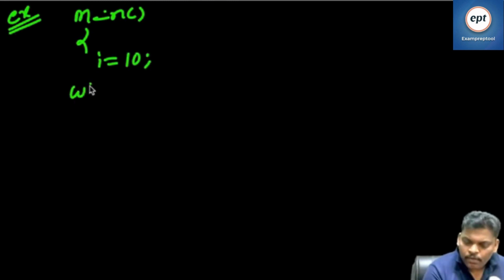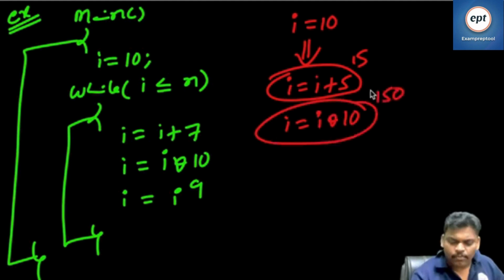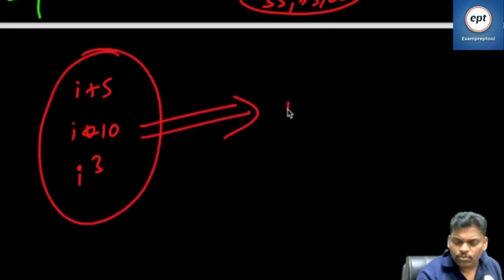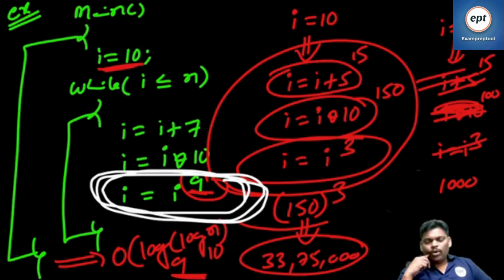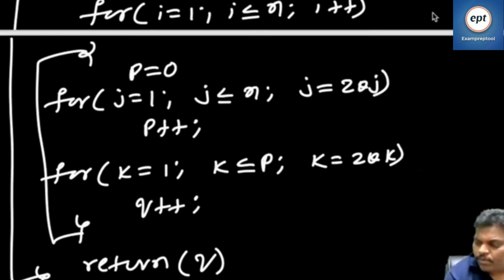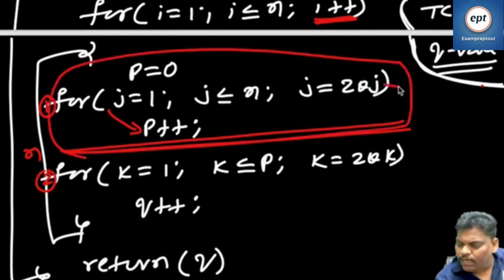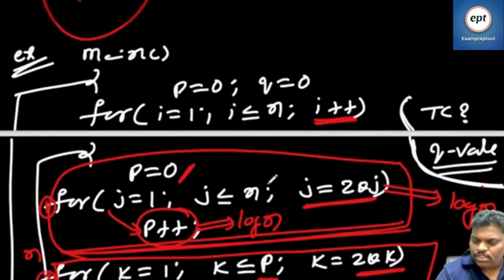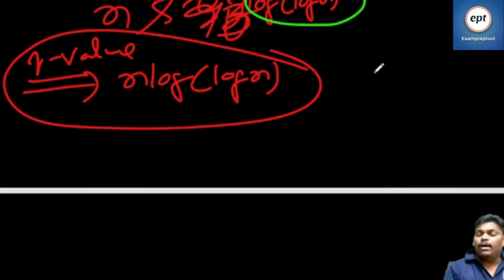Algorithm Full Course | Lecture -8 | GATE CSE | GATE DA | DSA COURSE | PLACEMENT COURSE | PSU EXAM